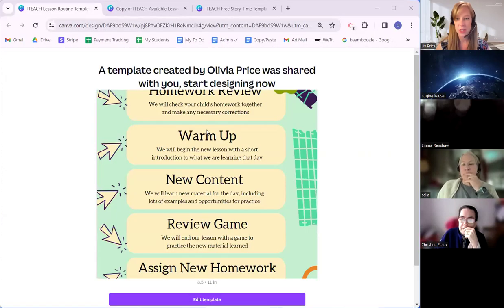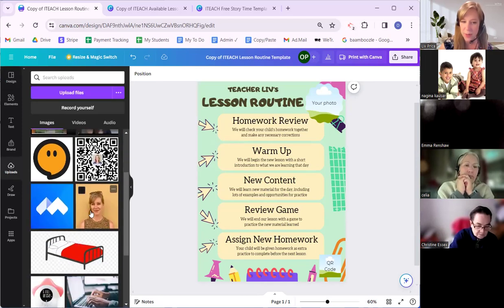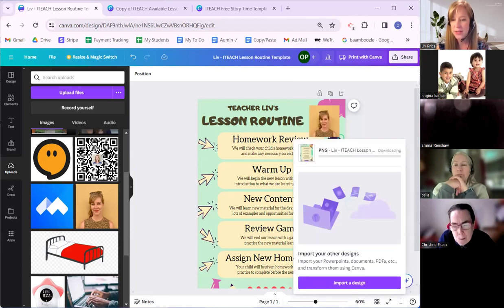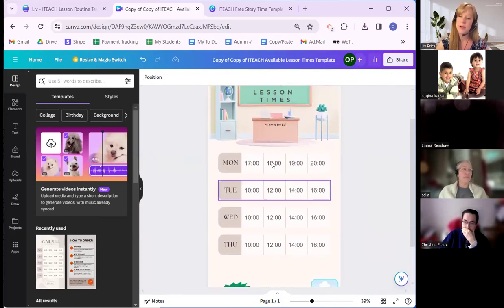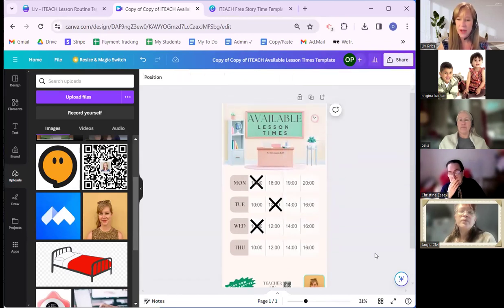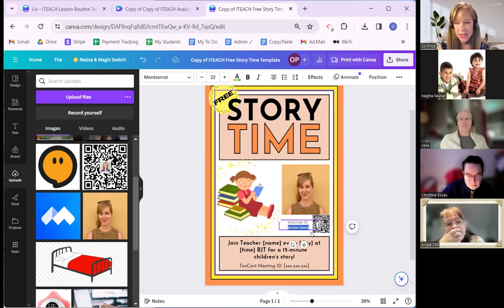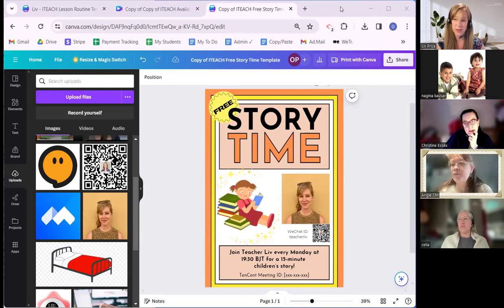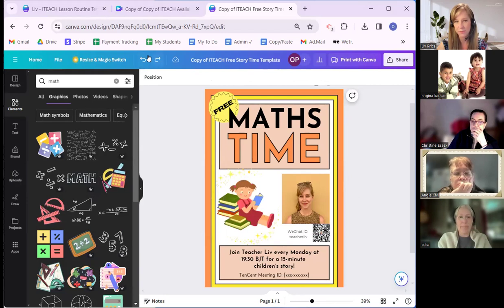How to design flyers in Canva for marketing material to find students on social media.